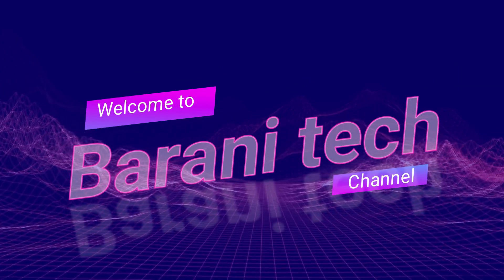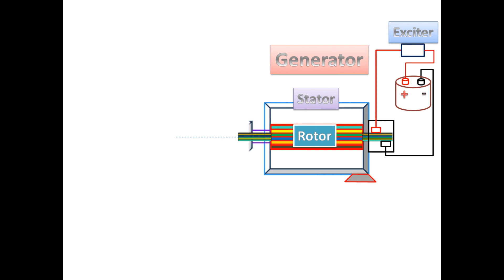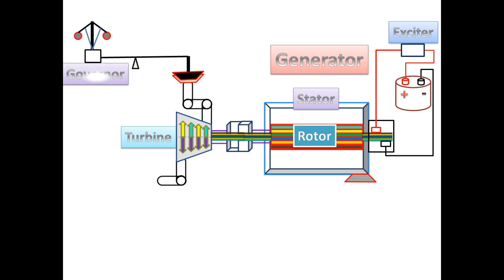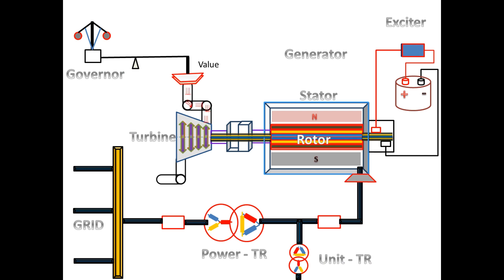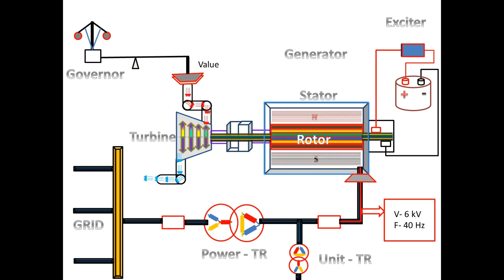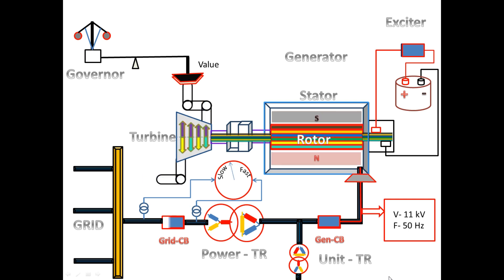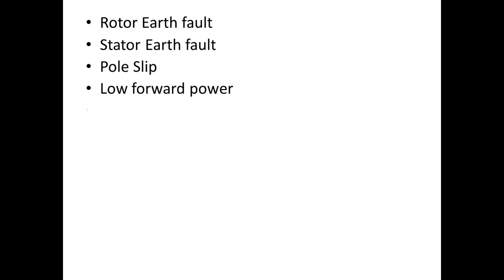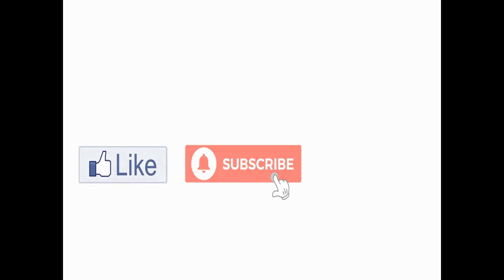GENERATOR STATION WORKING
Generator  protection
• Thermal overload
• Unbalance
• Over current /EF
• Over voltage /under voltage
• Over frequency/Under frequency
• Over Excitation or Over Flux
• Under Excitation
• Rotor Earth fault
• Stator Earth fault
• Pole Slip
• Low forward power
• Reverse power
• Backup impedance
• Dead Machine
• Differential Protection